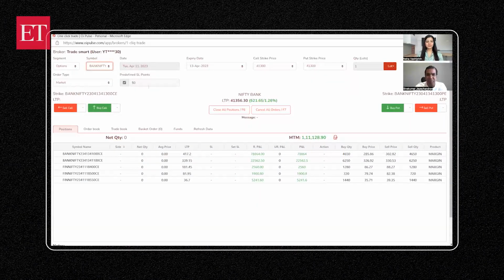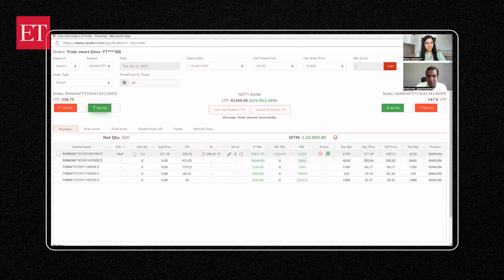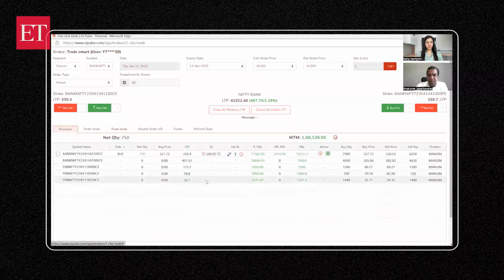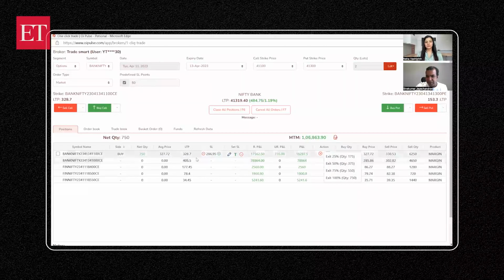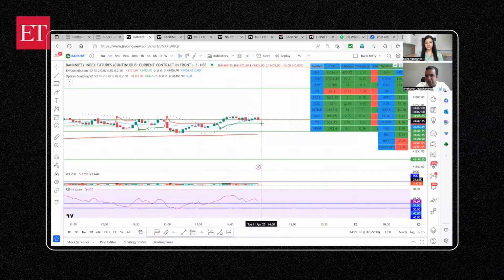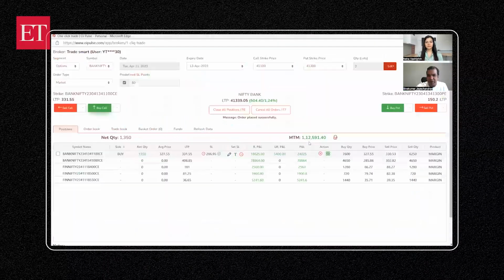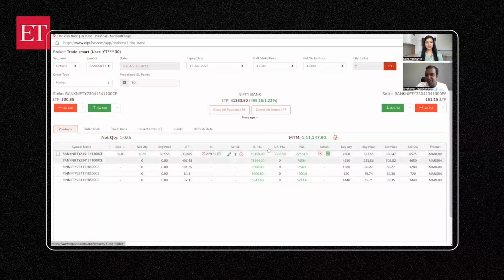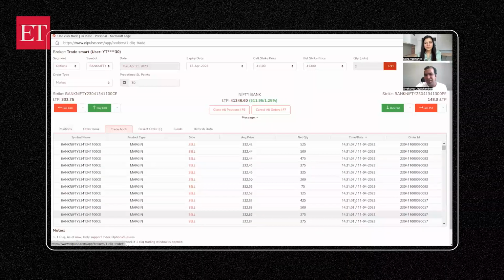What is options scalping? Know all about it from a pro trader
Scalping or scalp trading. This technique may sound daunting, but is it as tough as it seems? Anyone who delved deep to know market techniques must have heard of this. In today's video, we will talk to a professional trader or a 'scalper' to learn more about this.